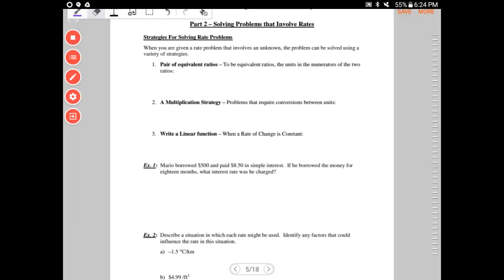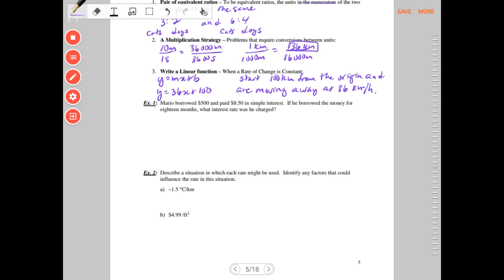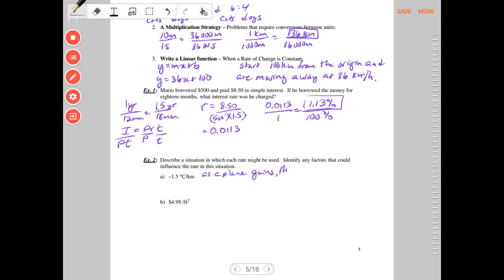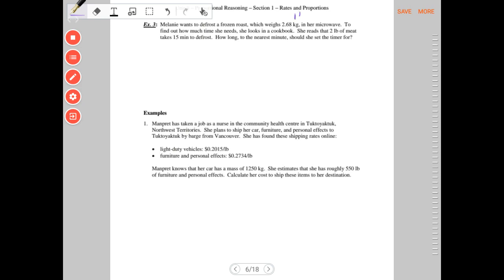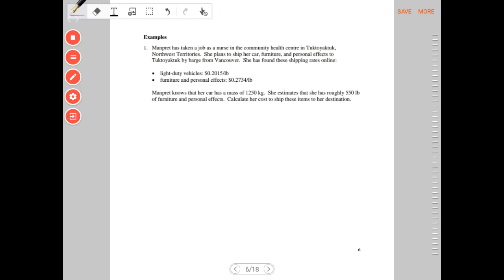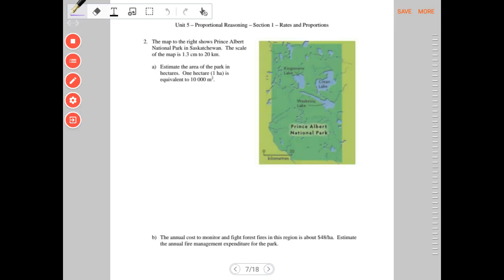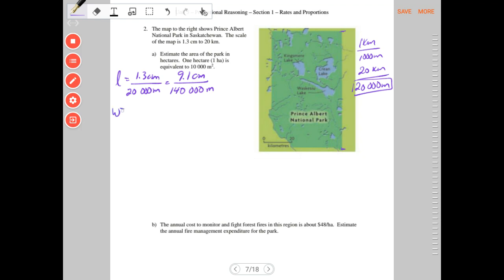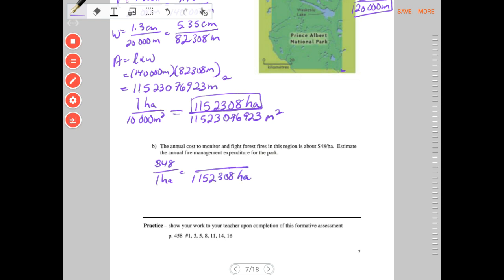U5S1C8 Part 2